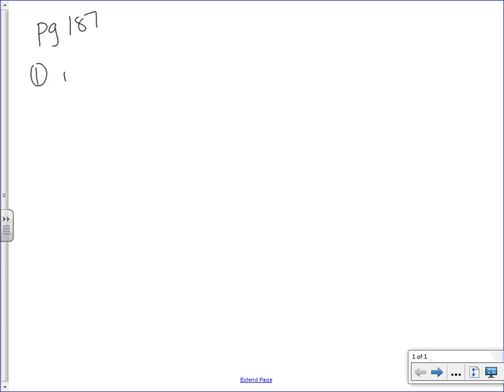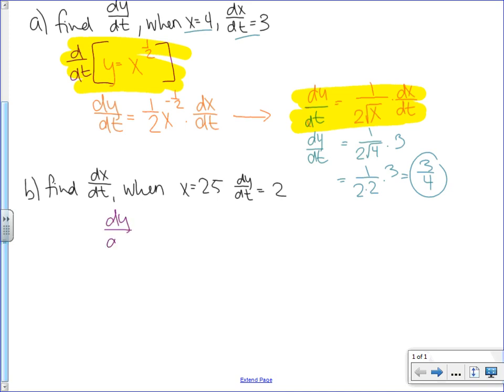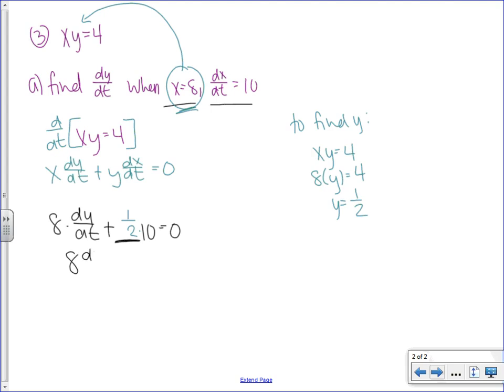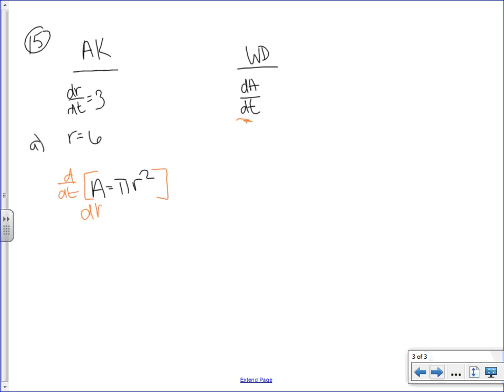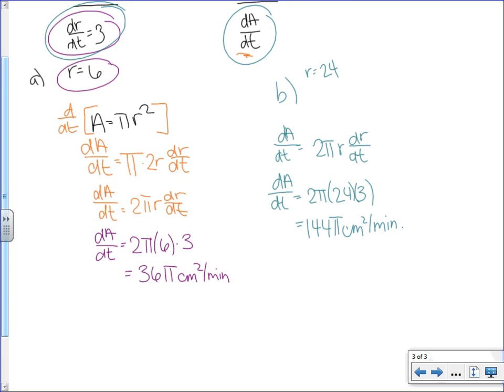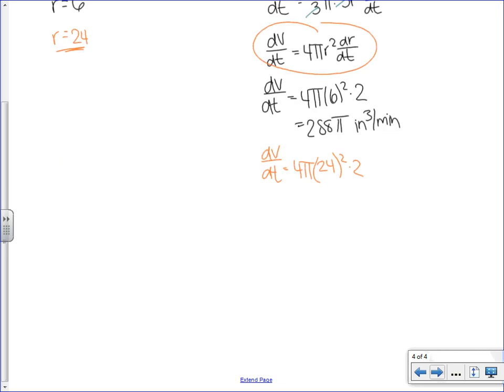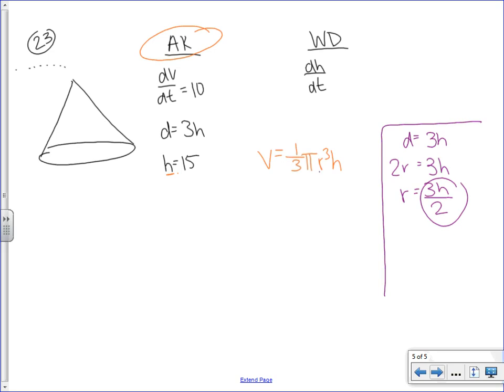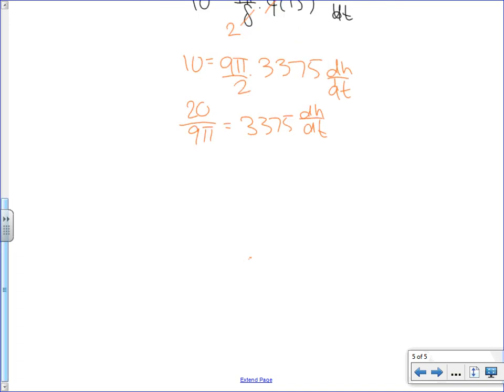Related rates solutions